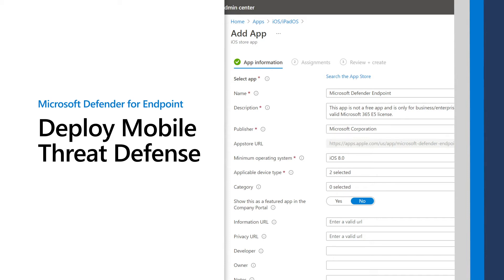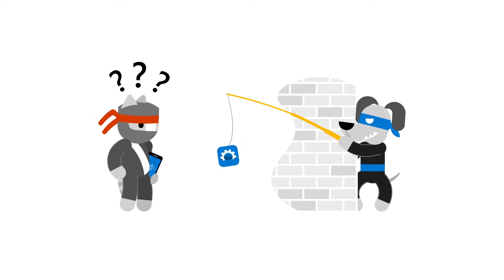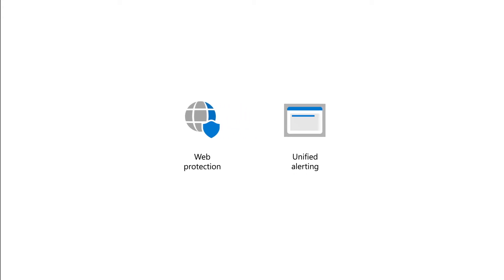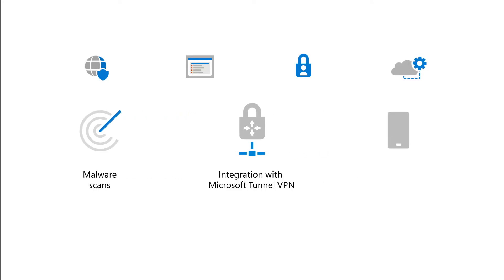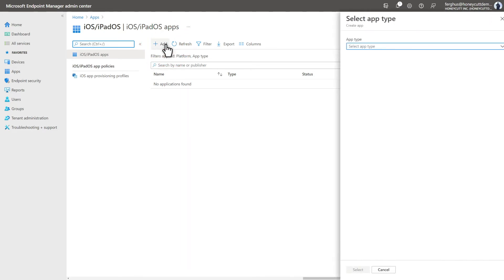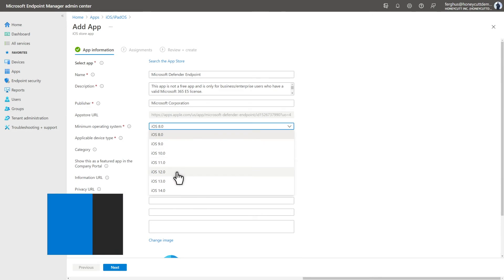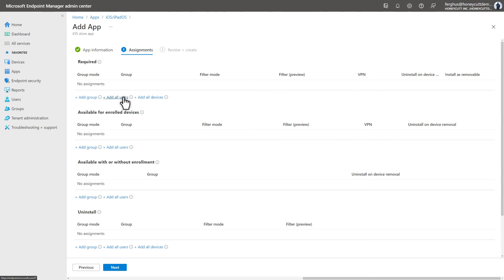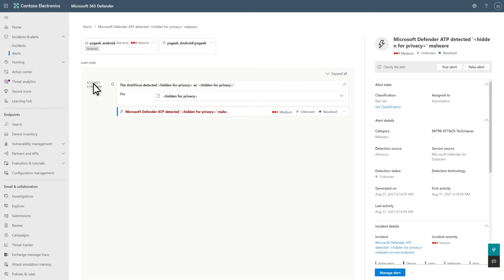Mobile Threat Defense Deployment with Microsoft Security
This video shows how to deploy Mobile Threat Defense in Microsoft Defender for Endpoint by using Microsoft Endpoint Manager.